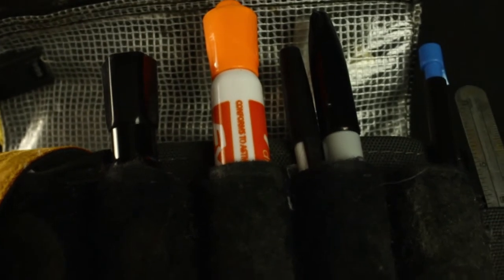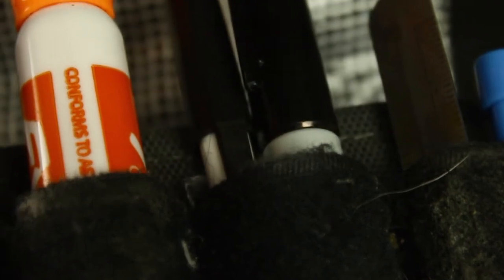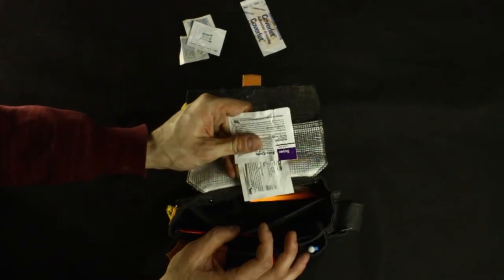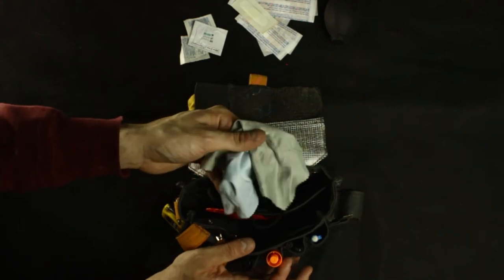whats in my? Cinebags Cb-03 Ac Pouch/ review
I believe its important to have a side pouch, we take a look at my personal CineBags cb-03 and see whats inside the bag!as Brad Pitt would say 'Whats in the box"?,I filmed with a canon t3i 10-18mm ,So shout out to Cinebags for creating awesome gear!
My equipment:
 Tascam Dp-006:
Canon t3i:
Tripod:
Headphones:
soft boxes:
be sure to follow
AssadZmanFilm's

Zainthelion